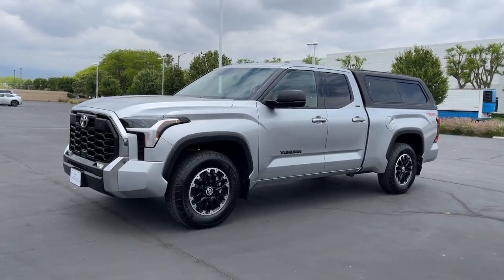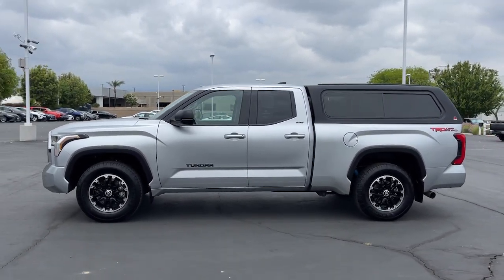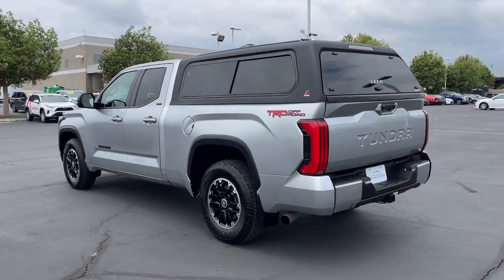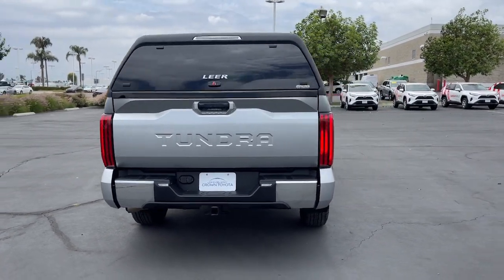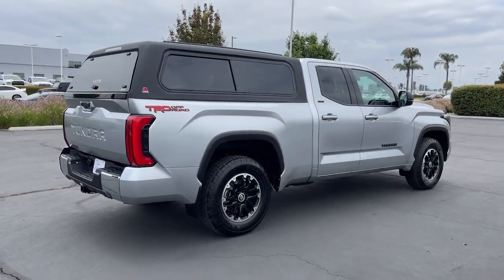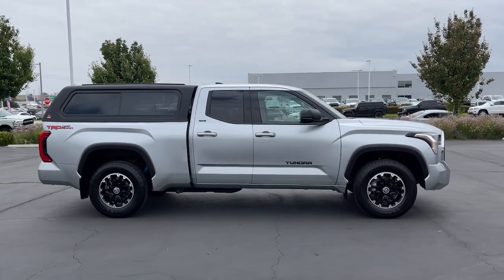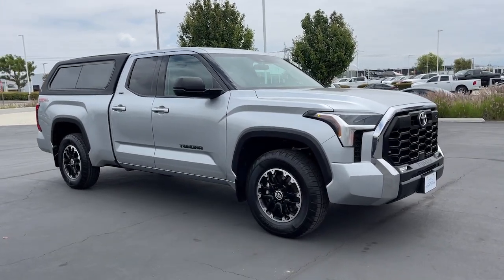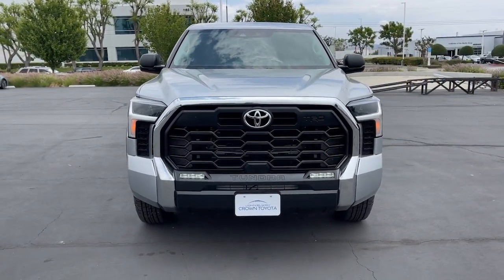2022 Toyota Tundra used, Ontario, Corona, Riverside, Chino, Upland, Fontana, CA NX013243U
2022 Toyota Tundra SR5

Crown Toyota
1201 Kettering Drive

2022 Toyota Tundra Recent Arrival!Awards:* ALG Residual Value Awards Residual Value Awards Black w/Fabric Seat Trim.